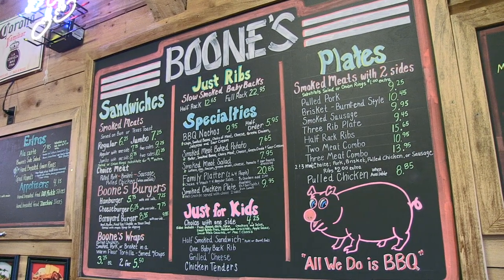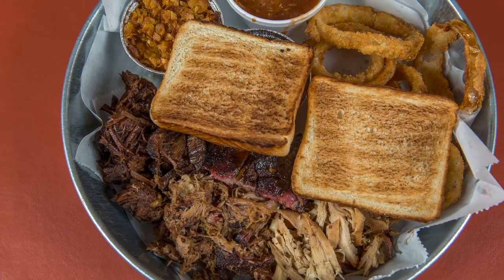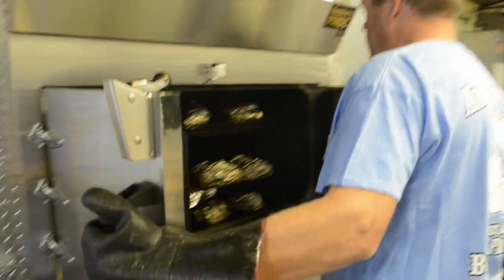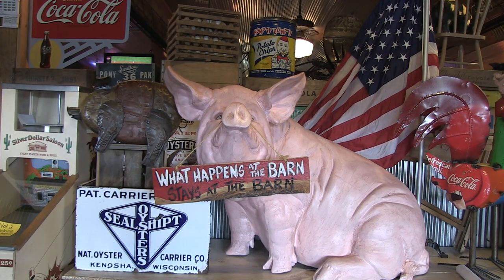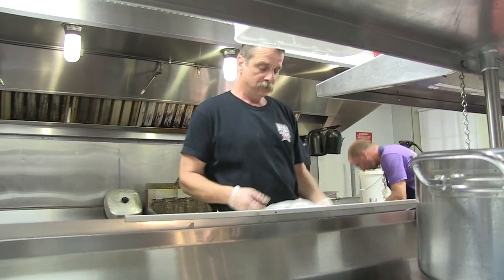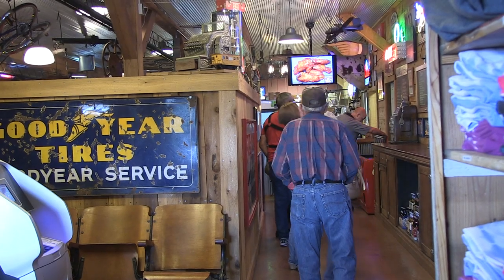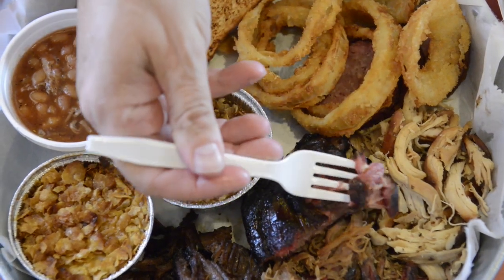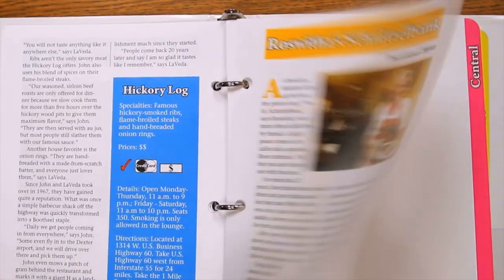Boone's Barbecue Barn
This month on Out of the Way Eats, join Editor Jim McCarty as he visits Boone's Barbecue Barn in Bolivar. Since 2011, owners Danny and Lisa Cowden have been serving up their own unique brand of barbecue that combines the best of both the Kansas City and Memphis styles.